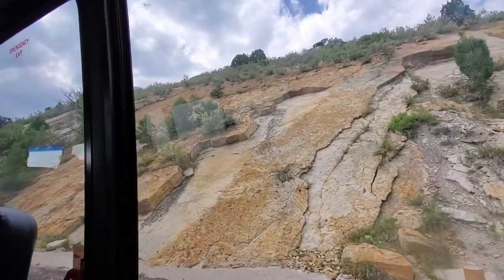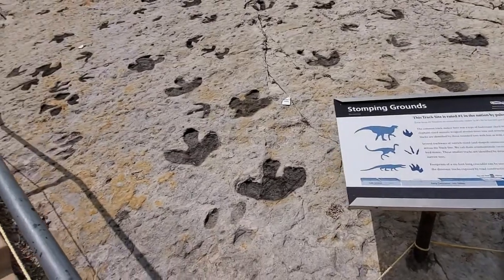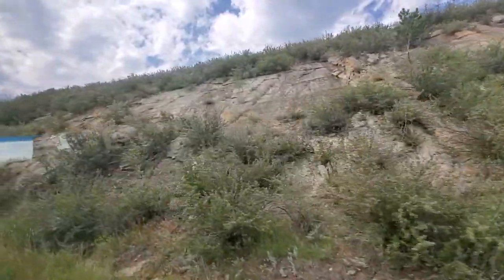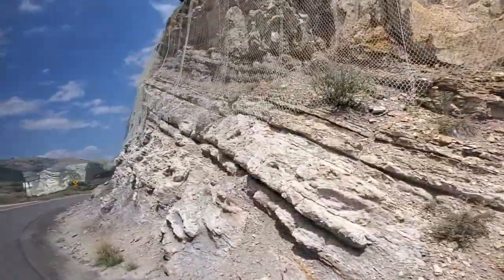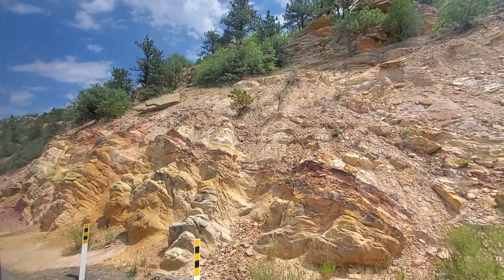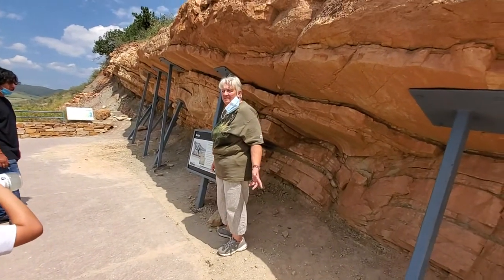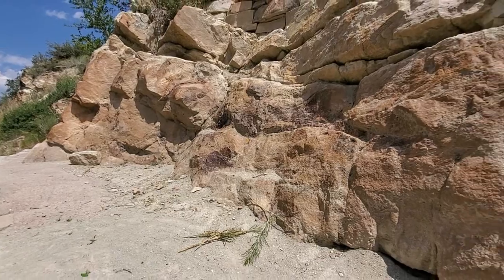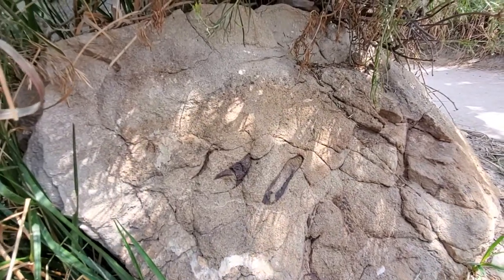Dinosaur Ridge, Morrison CO.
Today I visit Dinosaur Ridge near Morrison Colorado. Dinosaur fossils and footprints are visible and you can walk right up and touch them. If you're in the area I definitely recommend checking it out. It's on the side of a mountain and you're free to give yourself a walking tour and there is shuttle bus guided tour for a small fee. There is also an exhibition room and gift shop available.